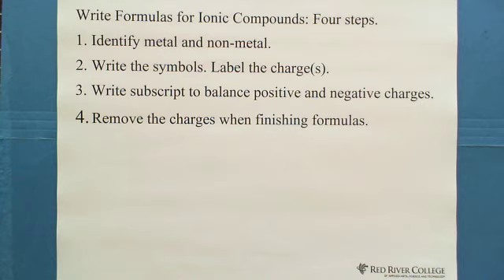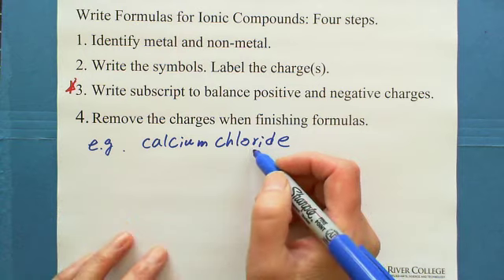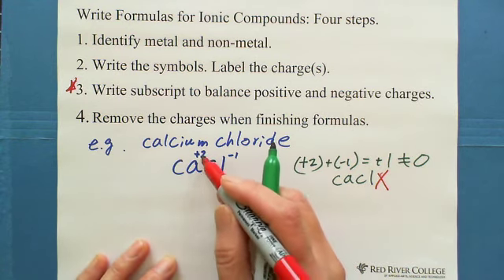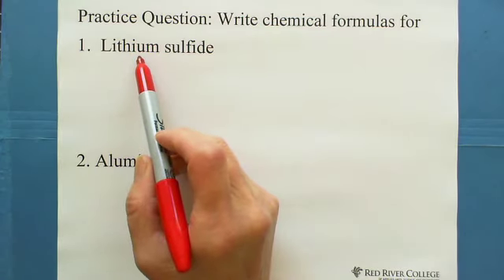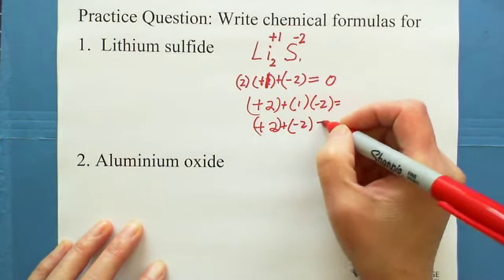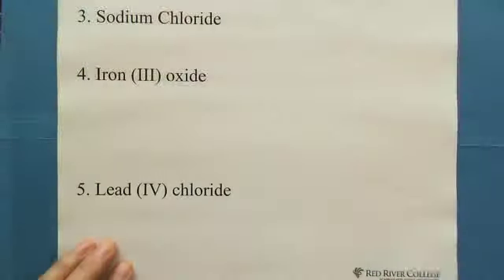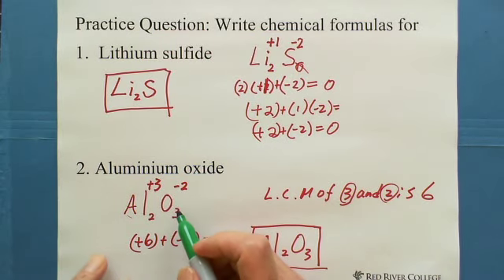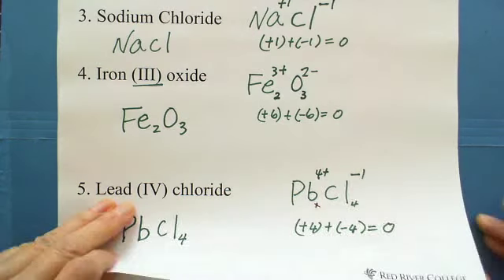23. Writing Formulas: Binary Ionic Compounds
Writing Formulas: Binary Ionic Compounds